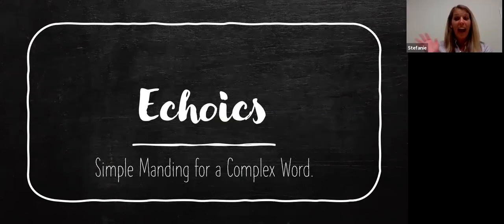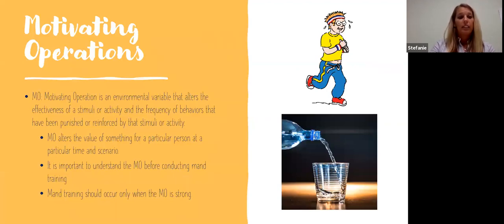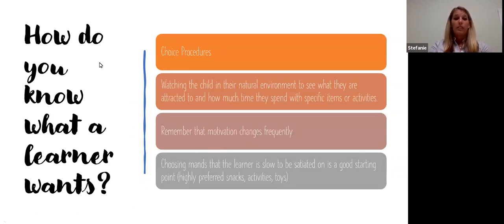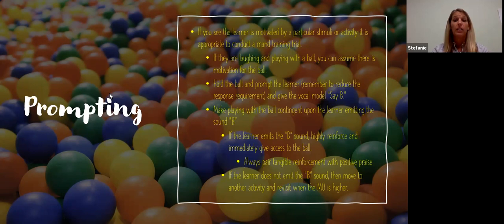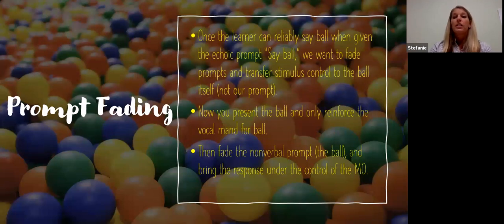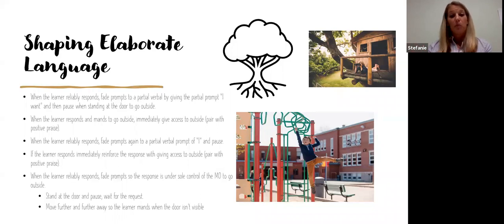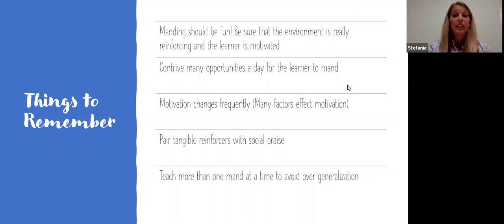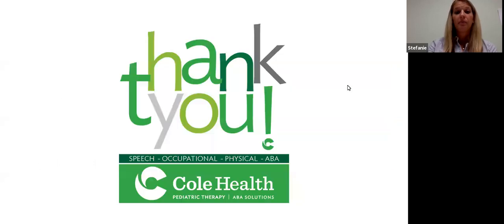Say What? Echoics and simple manding for a complex word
Cole Academy presents Part.IV of their free series of webinars for parents "Say What? Echoics and simple manding for a complex word" presented by Stefanie Sprague, M.A., BCBA. Tune in for great takeaways on how to increase and develop your child's language skills!